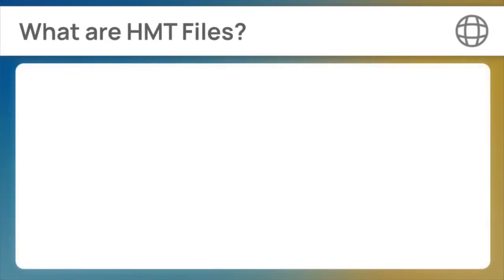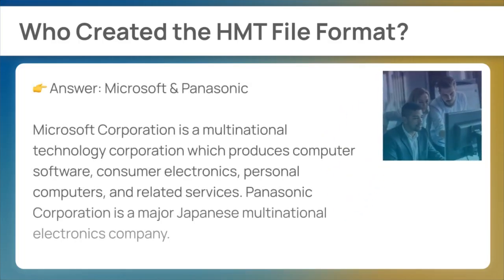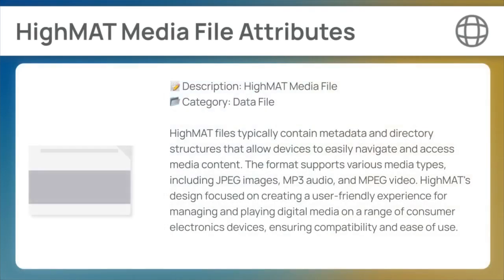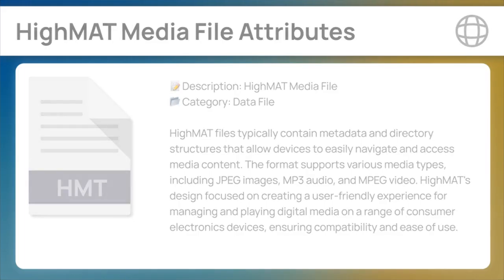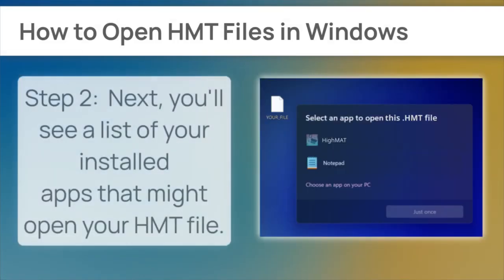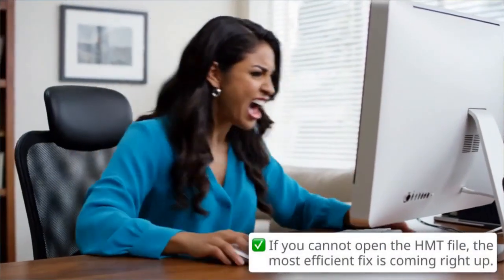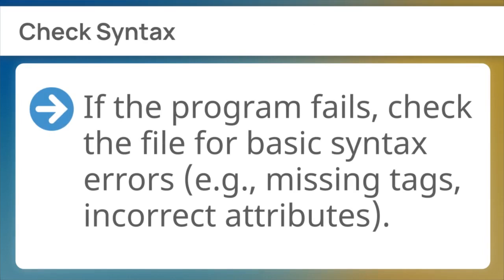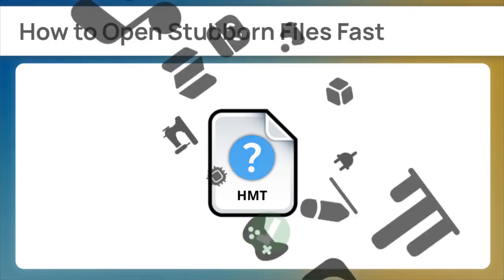Opening HMT Files (Notepad++ or Web Browser)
Having trouble opening your HighMAT Media File format? You are not alone! In this quick tutorial, I’ll show you exactly how to open, view, and fix any HMT file on Windows — even if your PC doesn’t recognize the format.

HighMAT files typically contain metadata and directory structures that allow devices to easily navigate and access media content. The format supports various media types, including JPEG images, MP3 audio, and MPEG video. HighMAT's design focused on creating a user-friendly experience for managing and playing digital media on a range of consumer electronics devices, ensuring compatibility and ease of use.

Get Universal File Viewer (Top Rated): Need a fast solution? File Magic can open HMT files and hundreds of others.

▶ Understanding the HMT Format:

- Learn how HMT files are typically used
- Find out when and why the HMT file format was developed
- Rebuild corrupted HMT file associations
- Repair system issues blocking HMT files
- Use the proper application to open the HMT file safely
- How to Check Syntax

Timestamps:

00:00 - Welcome
00:30 - The HMT File Format
01:00 - The Structure of the HMT Format
01:26 - Open a HMT File
02:12 - Common HMT Errors and Fixes